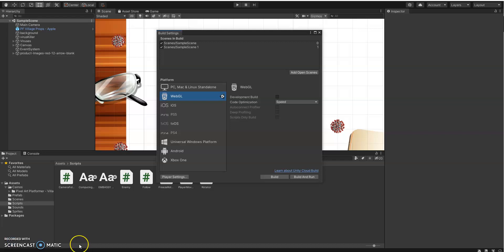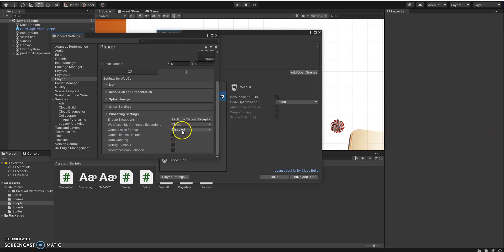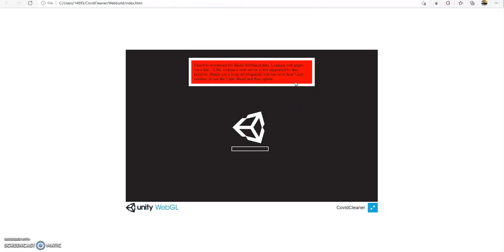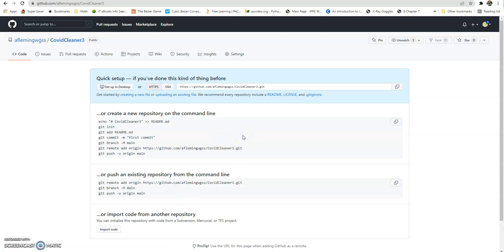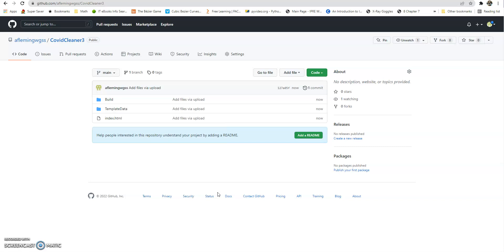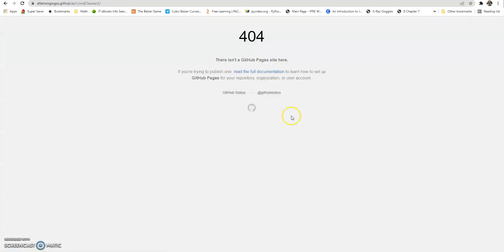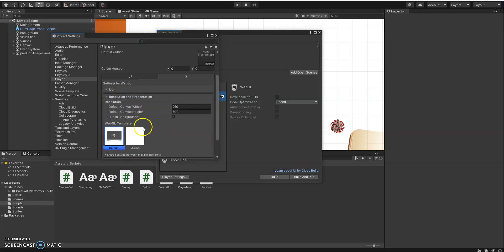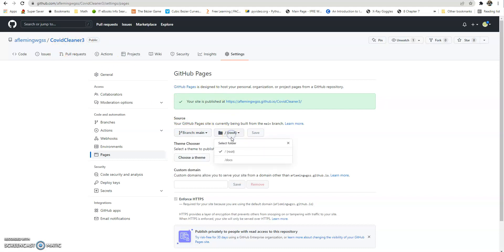Unity WebGL Build and Hosting on GitHub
How to build your Unity game using the appropriate Web GL settings.  Then, how to upload to GitHub to host your game online.